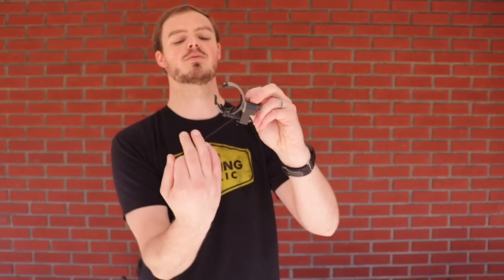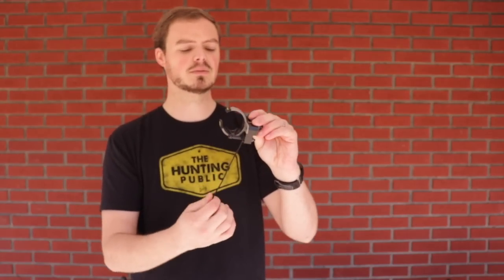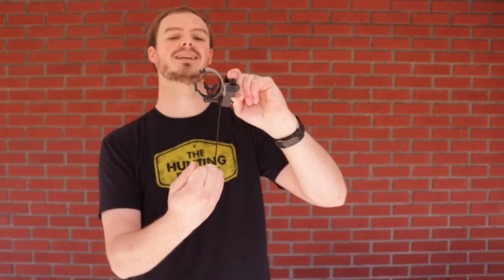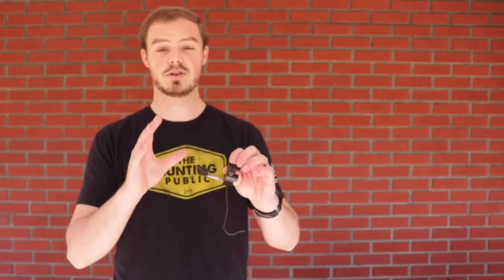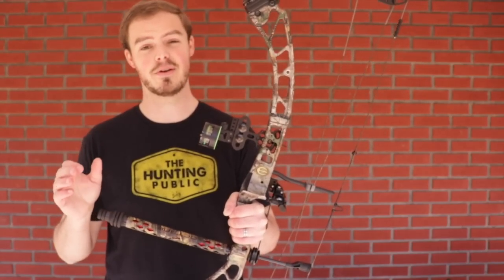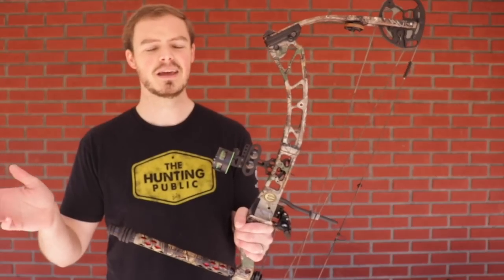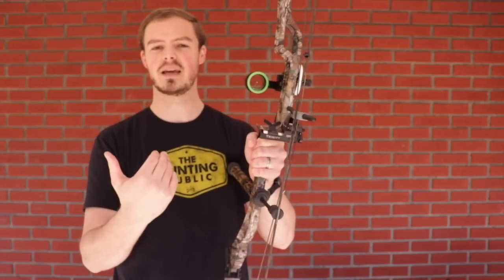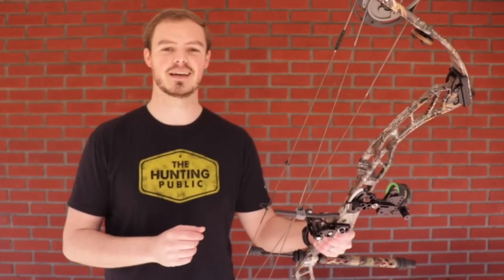Dropaway Rests: CABLE or LIMB Driven?!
NAP Nighthawk
QAD HDX
Hamskea Trinity
Hamskea Hybrid Hunter
Vapor Trail Pro V